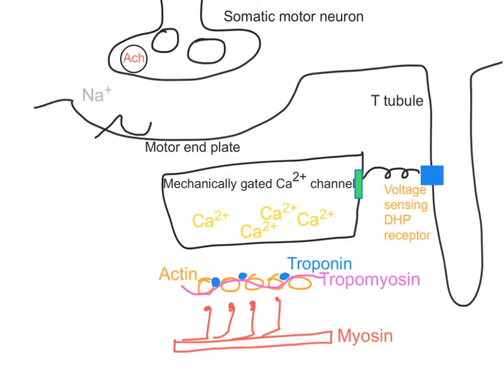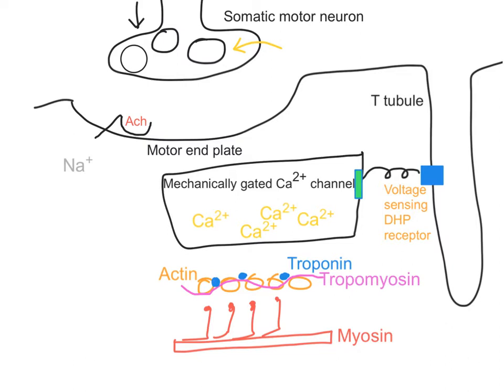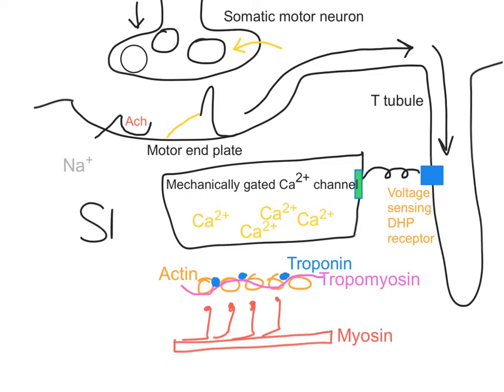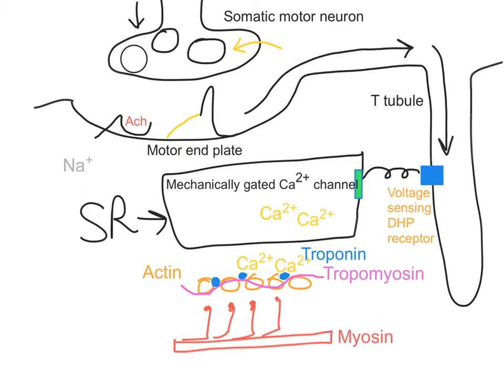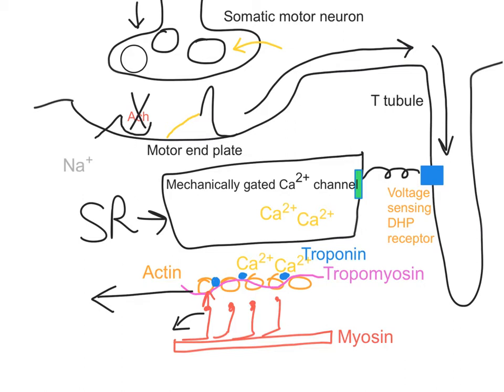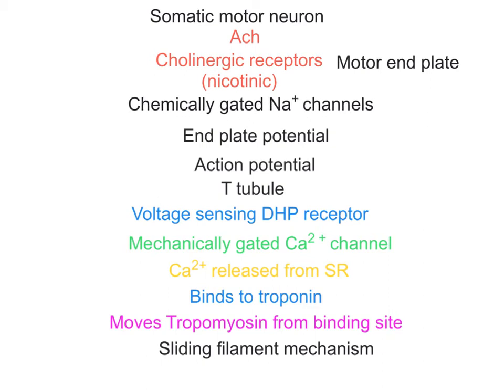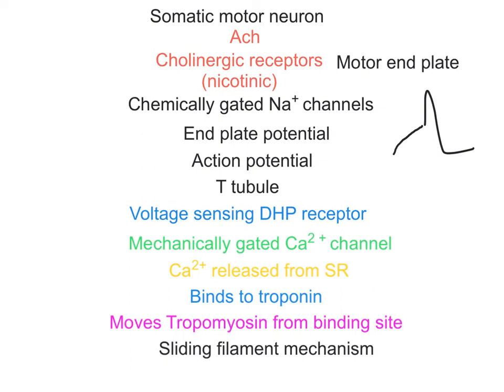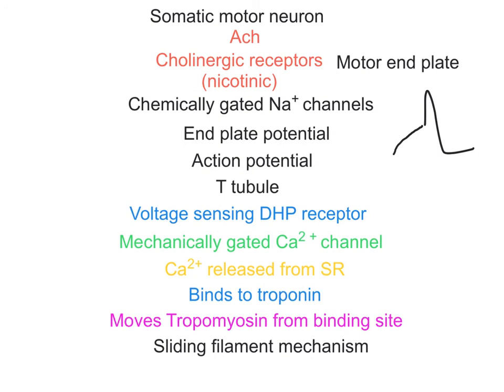Excitation Contraction Coupling